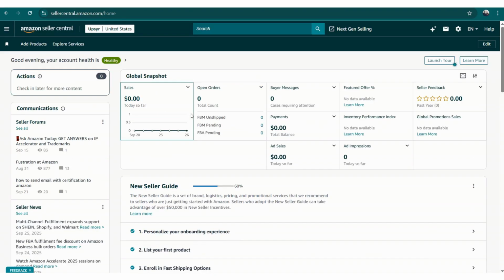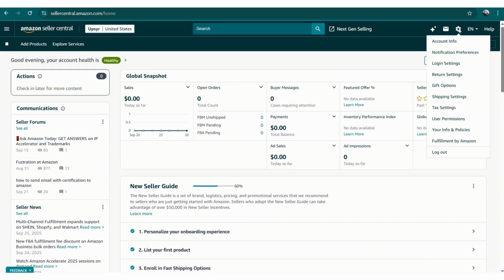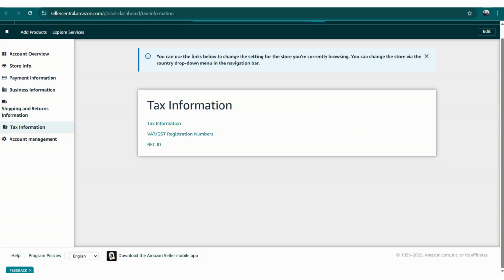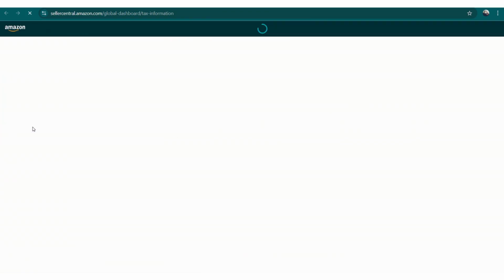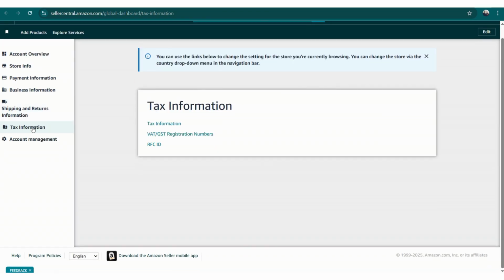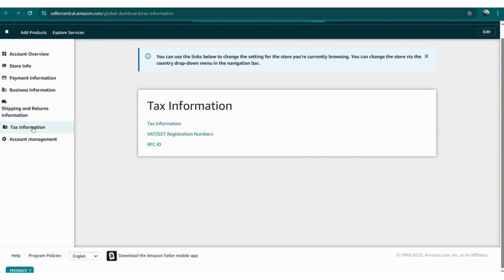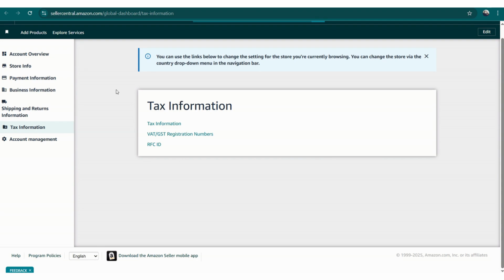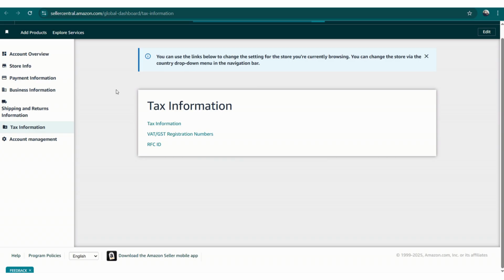Bought a Business Here’s How to Change Legal Entity in Seller Central | 417k Amazon Seller Reviews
Acquired a business and need to transition your Amazon Seller Central account to the new legal entity? This video walks you through the full process—step-by-step—from gathering documents to submitting the change and avoiding common pitfalls.

You’ll learn:

When and why you should change the legal entity on your Amazon account

The documents you need: EIN/Tax ID, new entity registration, bank account, etc.
Marketplace Valet
+1

How to update the “Legal Entity” field in Seller Central: Settings → Account Info → Business Information → Legal Entity.
+2
Amazon Seller Central
+2

How to retake the tax interview and verify your new entity details.

Key risks and what happens if you ignore it (lagging payments, verification issues, account flags)
+1

A 30/60 day transition plan so you don’t lose momentum or compromise your account.